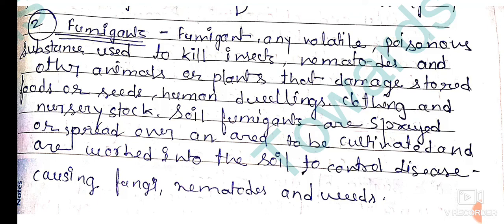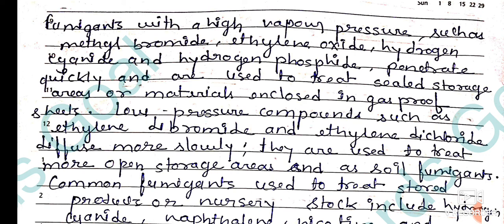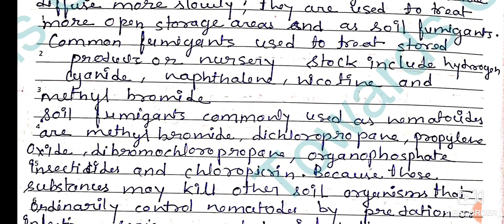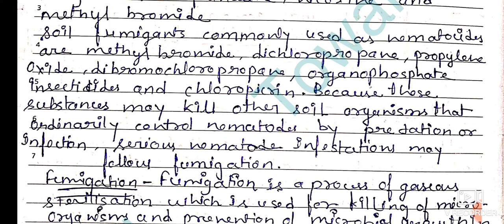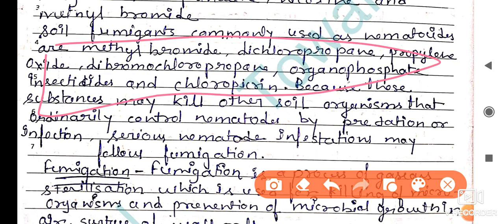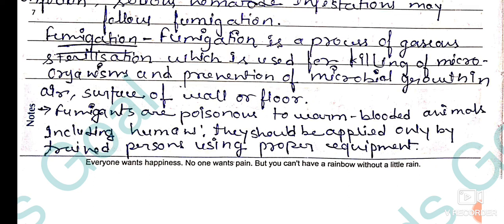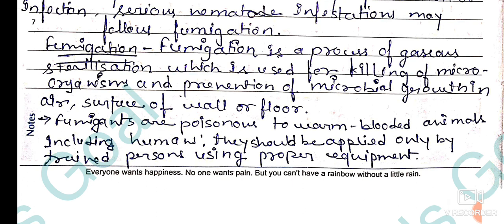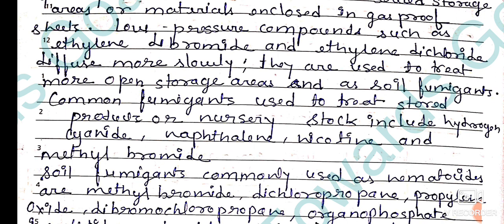Fumigants And Fumigation Notes ||M.Sc Zoology Notes